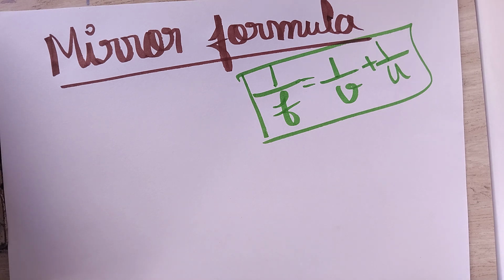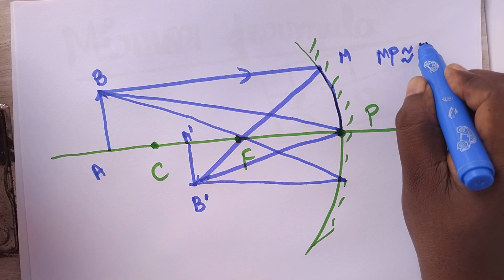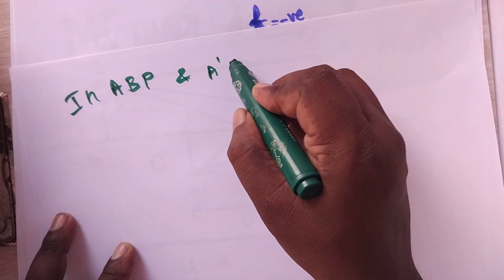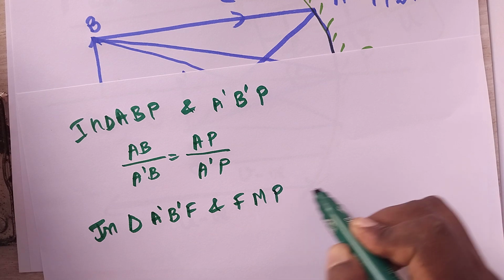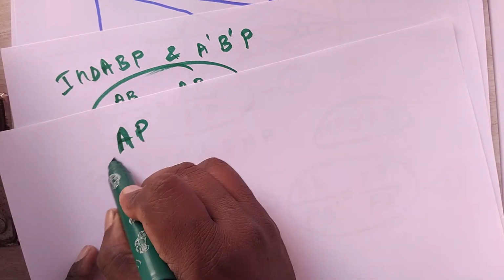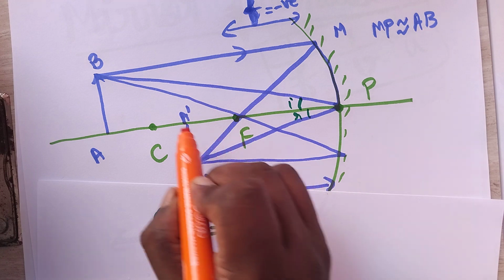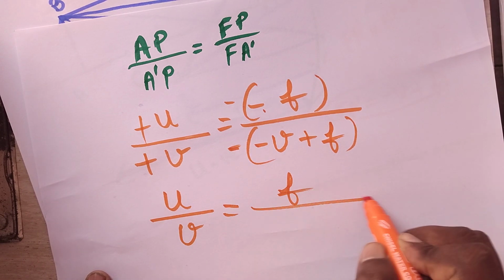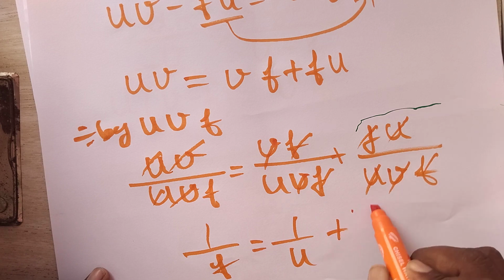mirror formula for concave mirror